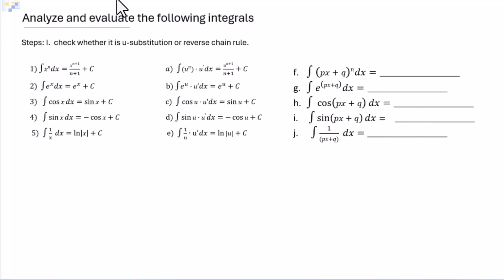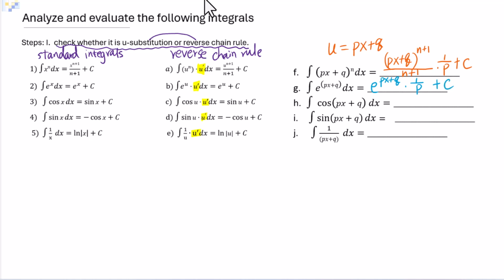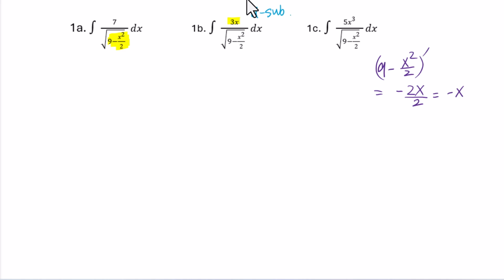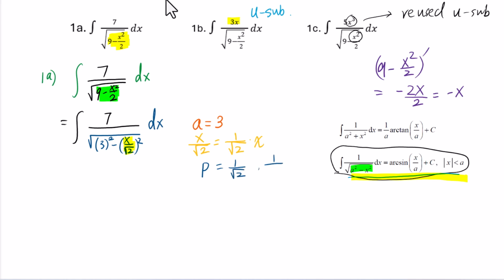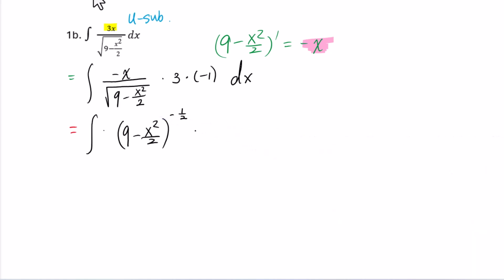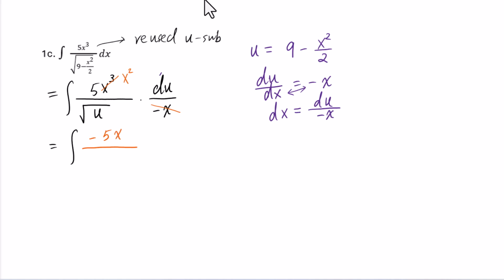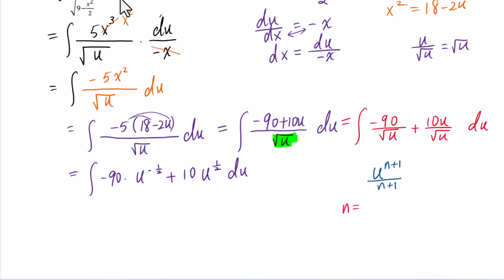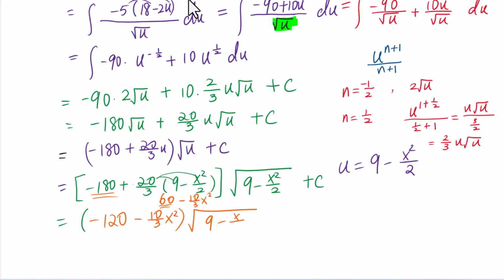Topic 5 Analyze & Evaluate the Integrals (1)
Analyze & Evaluate the Integrals